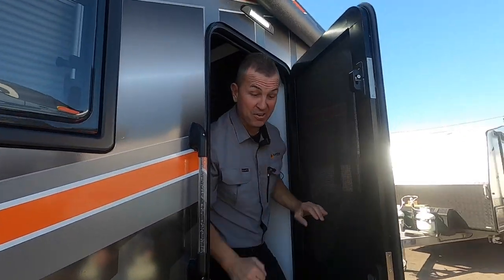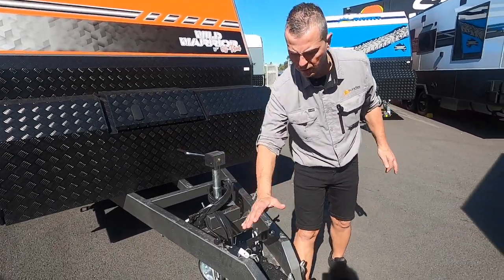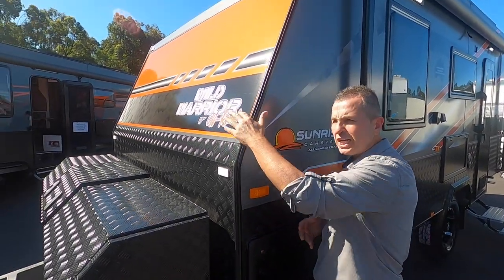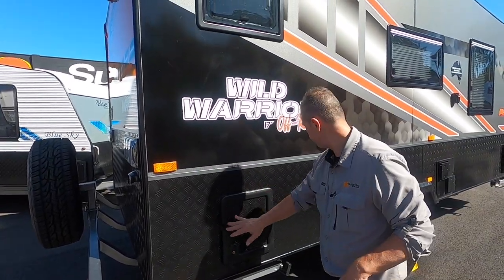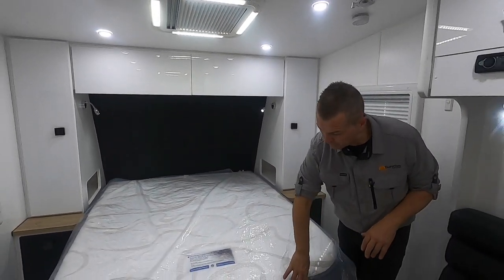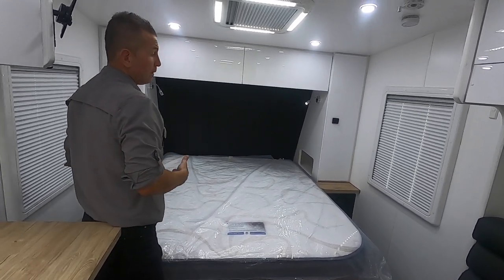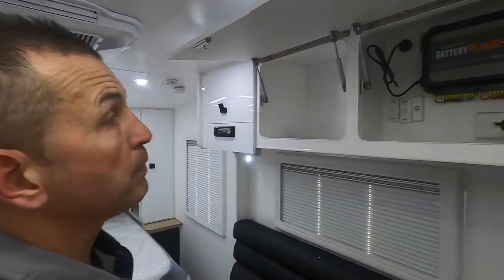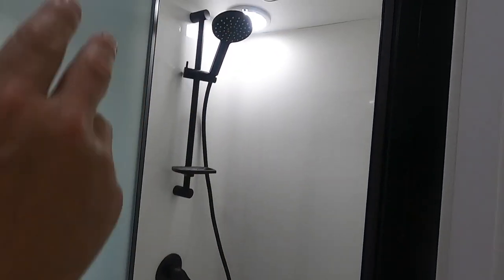Sunrise Wild Warrior 17ft Aluminum Frame Off-Road Caravan Walk Through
Check out the walkthrough video of our newest edition to the Sunrise range of vans. Excited to be releasing the 17ft Off-Road Sunrise Wild Warrior Aluminum frame Caravan with CaravanSteve.

Our dealership is located @ 290 Eastern Service Rd Burpengary Qld.

 We are open Monday to Friday 8.30am to 5.00pm and Saturday 8.30am to 2.30pm

ALUMINIUM FRAMED CARAVAN with 200amp LITHIUM BATTERY ! This van is the perfect getaway.

Embrace your wild side with the brand-new Sunrise Wild Warrior 17ft Off-road van with Aluminum frame. Designed specifically with the off-road caravan enthusiast in mind, the new Sunrise Wild Warrior is fully equipped and capable to take on Australia's toughest terrain and help you fulfil your wildest dreams of off-road adventure.

The Wild Warrior body sits on an Australian made Road Runner chassis and boasts Oz Trekker Coil offroad suspension that offers a smoother and safer towing experience in Aussie off-road conditions.

Its contemporary open light and flowing living spaces, together with it's list of features; is what this exquisite caravan delivers… impressing even the most discerning off road adventurers.

Check out The Awesome Features Below And See Why The Sunset Wild Warrior Caravan Is a Leader In It's Class!

Chassis:

ALUMINIUM FRAMED CARAVAN
Australian Made Caravan
Oz Trekker Coil Offroad Independent Suspension
6 Inch Chassis Right Through
6 Inch Drawbar
Supagal Chassis
Electronic Stability Control
DO35 All Terrain Coupling
2 x 9kg Gas Bottles In Toolbox
12 Pin Flat Trailer Connector
16 All Terrain Tyres – 265/75R16
1 x 16 Inch Spare Tyre
Ext. A-Frame w/Large Toolbox with gas bottles inside
2 x 95L Freshwater Tanks
1 x 95L Grey Water Tank
Tap on A-Frame
External Gas Bayonet Fitting
2 x 9kg Gas Bottles
Drop Down Jacks
Jacking Points Welded to Chassis
Breakaway Safety System
3 Arm Straight Bumper Bar
Twin Safety Chains
8 Inch Jockey Wheel
Anderson Plug on Drawbar

EXTERIOR:

ALUMINIUM FRAMED CARAVAN
Smooth Exterior Finish
Checker Plate Front
600 High Checker Plate Sides
Rear Checker Plate to Tail Lights
Checker Plate Wheel Arches
Through Tunnel Boot
Fully Insulated
Crimsafe Entry Door
Double Glazed Windows
Roll Out Awning
External Picnic Table
Pull Out Step
Mains Water Inlet
External Shower

INTERIOR:

Full Rear Ensuite
Window above Toilet in Ensuite
Straight Lounge
Straight Table With Telescopic Leg
2 Meter Internal Roof Height
Full Height Splashbacks
950mm High Benchtops
Rolled Benches
Flick mixer Tap in Kitchen
Large Sink in Kitchen
Recessed Cooktop
Digital Water Level Indicators
Queen Bed
Innerspring Mattress
Lift Up Under Bed Storage
Double Gas Strut Cupboards
Fire Extinguisher
Smoke Detector

ELECTRICAL:

2 x 190 Watt Solar Panels
1 x 200amp Lithium Battery
BMPRO HA Battery Management System
Reversing Camera
External Speakers
Internal Speakers
External tv connections
2 x External LED Lights Awning Side
Long 12 Volt LED Door Handle
Skylight Over Bedroom
Skylight in Lounge Area
12 Volt Exhaust Fan in Toilet
12 Volt Exhaust Fan in Shower
Light in Tunnel Boot
LED Downlights Throughout Van
12 Volt LED Reading Lights
12 Volt Light in Shower
12 Volt Light Above Kitchen Sink
Tail and Clearance LED Lights

APPLIANCES:

2 Door Compressor Fridge/Freezer
Air Conditioner
2 Gas / 1 Electric Stove Hotplate
Oven
24 Inch TV
DVD/CD/Radio
12 Volt Rangehood
Microwave
Thetford Ceramic Cassette Toilet
12 Volt Pump
Gas / Electric Hot Water Service
Digital Wind Up TV Aerial
Double Power Points throughout
USB beside bed
USB above dinette